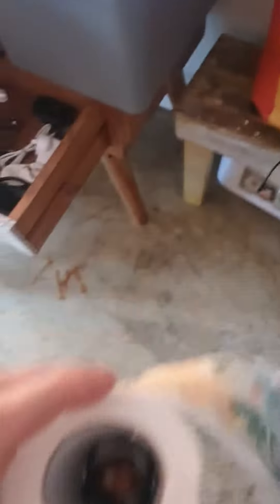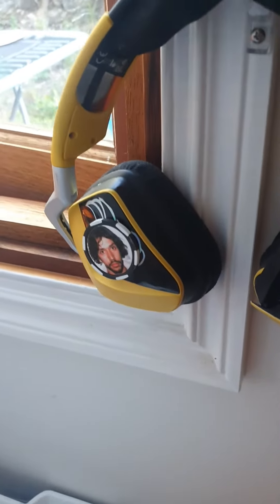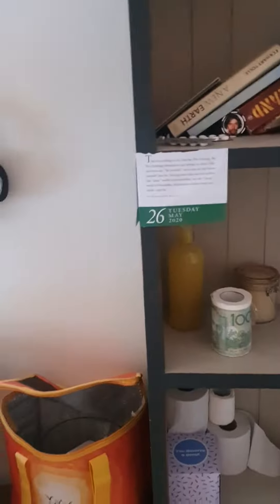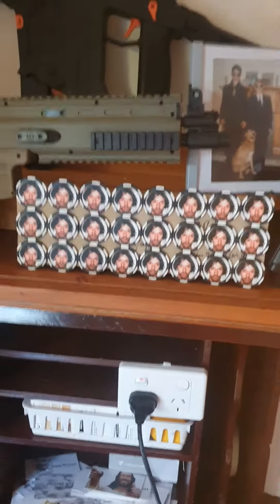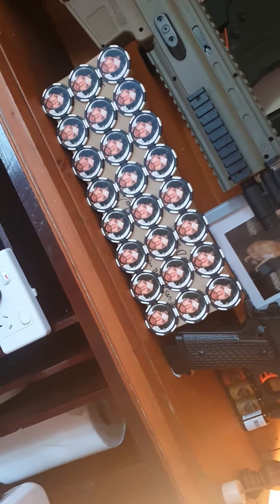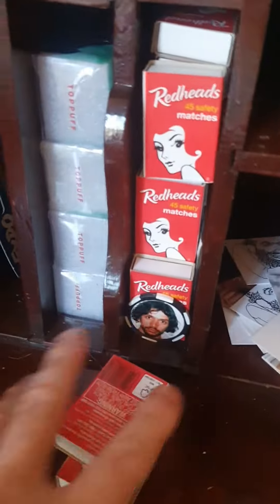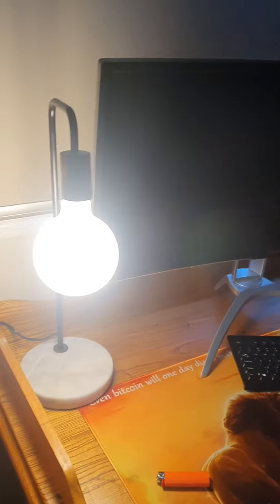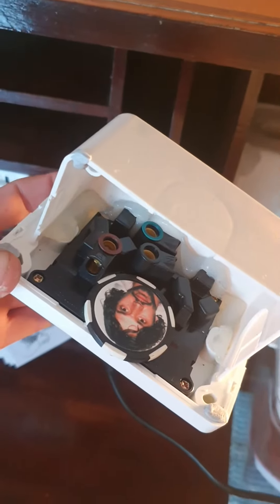Dylan Rush, Dylan Hunt Pt 2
The much anticipated sequel to the critically acclaimed movie "Dylan Hunt", is finally here. Praised be.